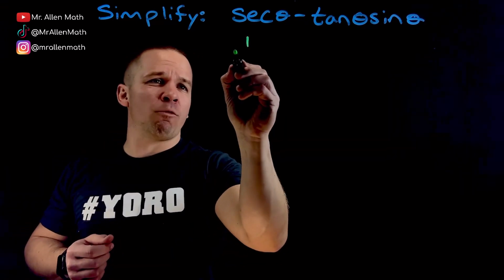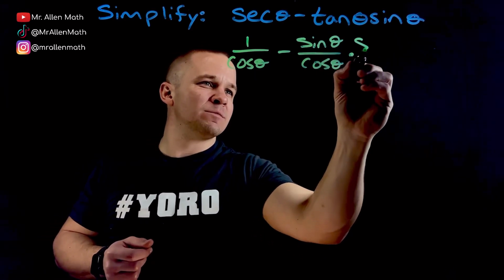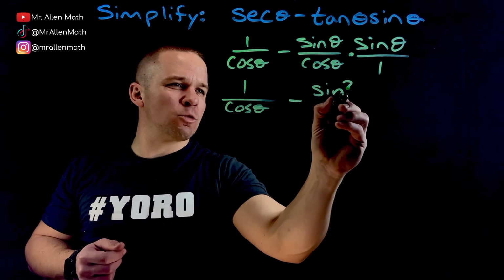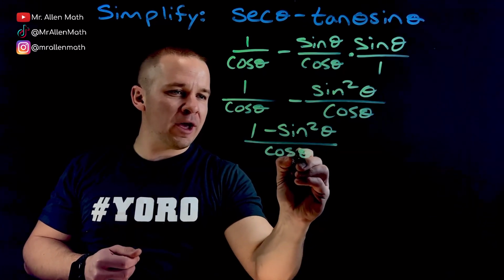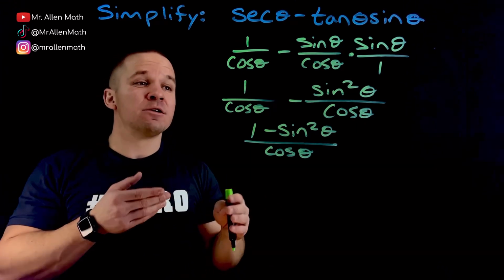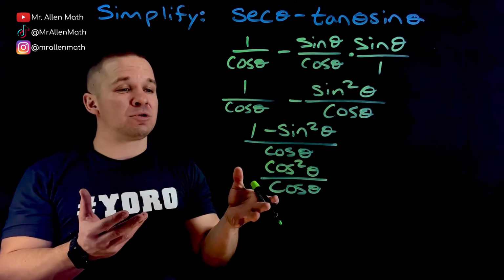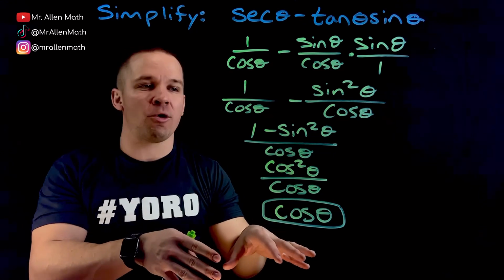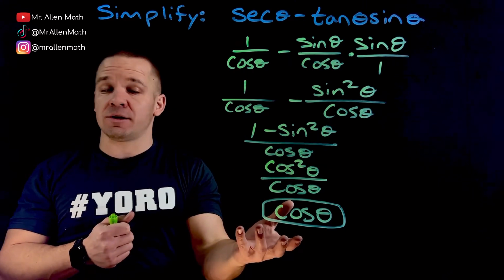Simplifying Trigonometric Expressions